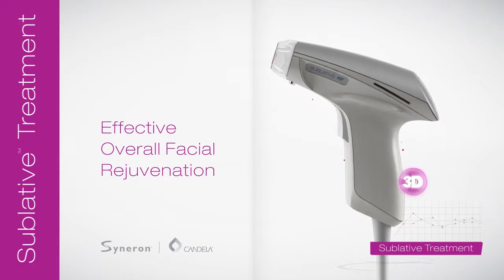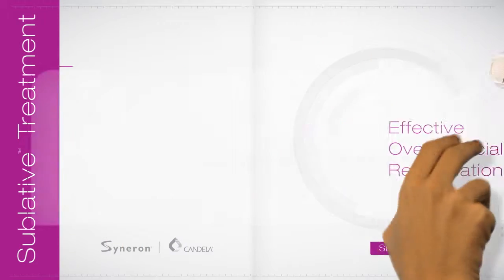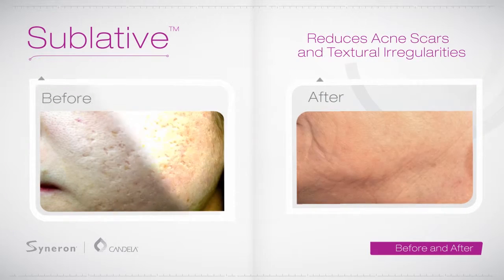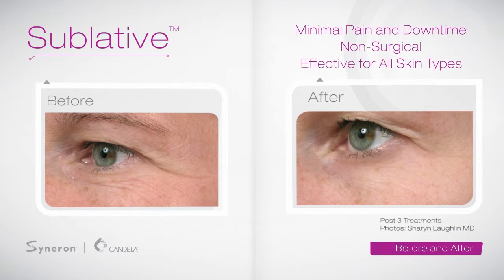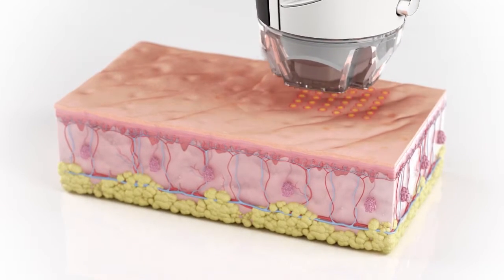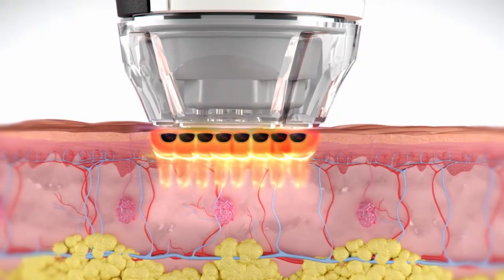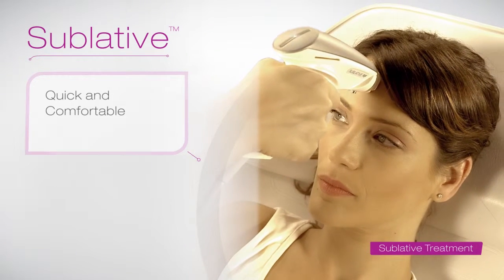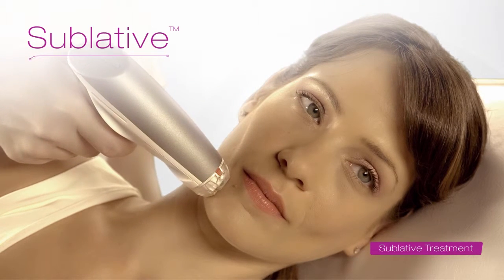Sublative rejuvenation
Sublative rejuvenation ™ enables you to achieve a more youthful appearance. This technology has been shown to effectively treat mild to moderate wrinkles, red and brown spots and textural irregularities.